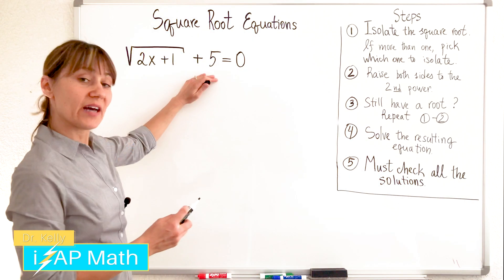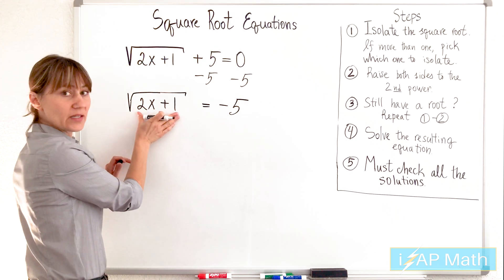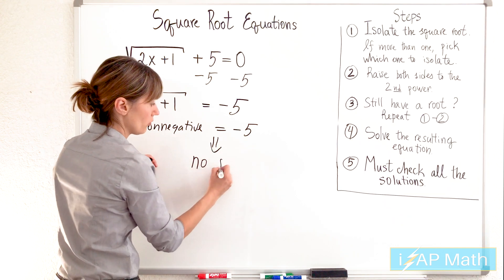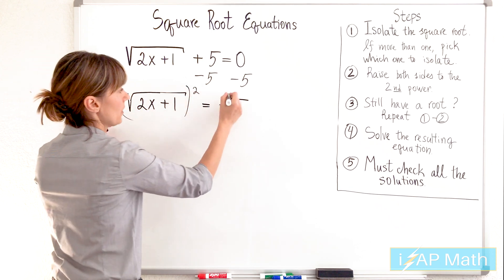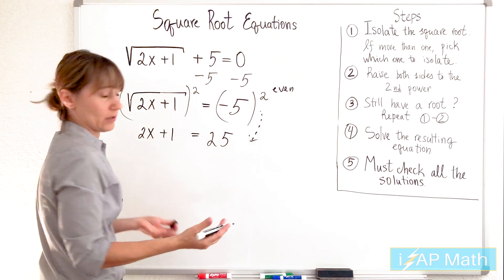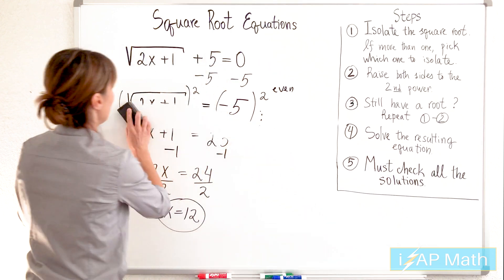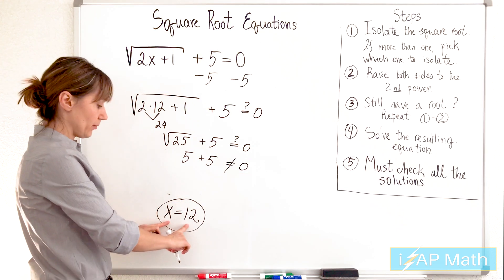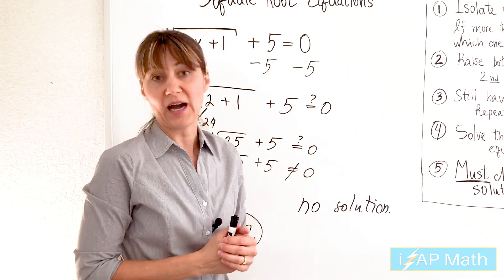You Can Get a Radical Equation With No Solution | So Always Check!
This can happen! You can get a radical equation with no solution. Watch this video to get a grip on solving radical equations, jump in and ask questions, I am glad to help!